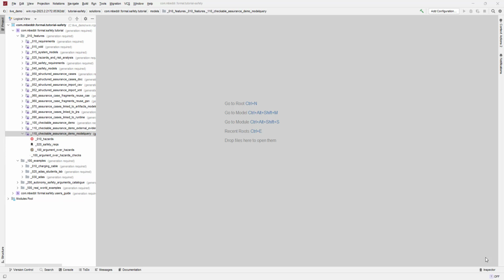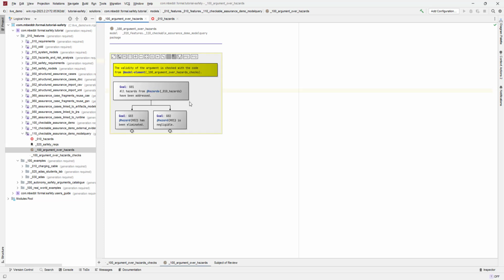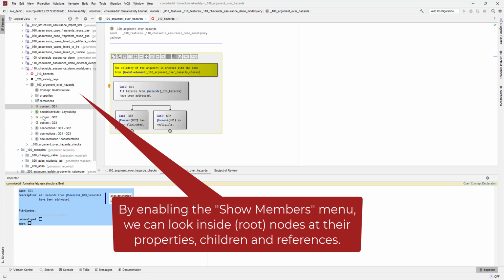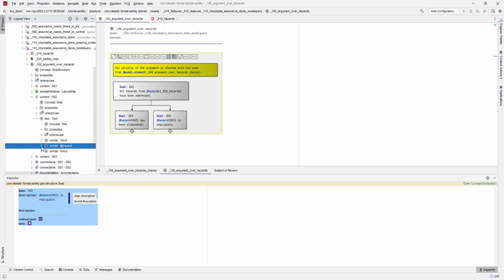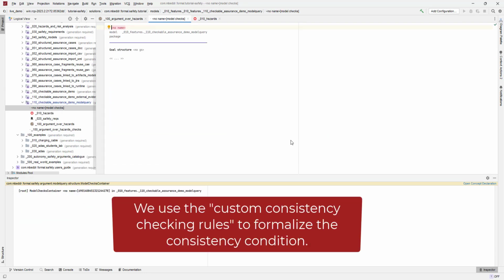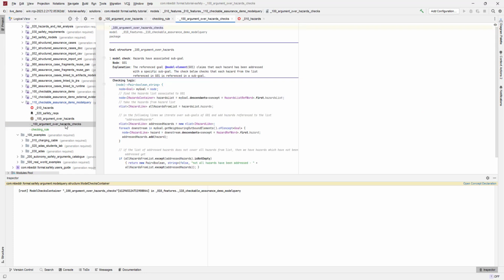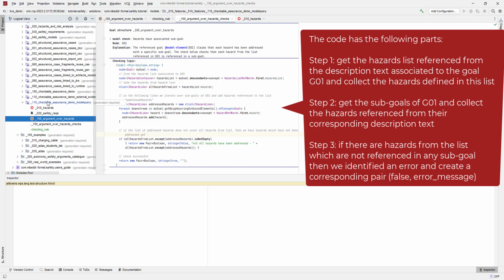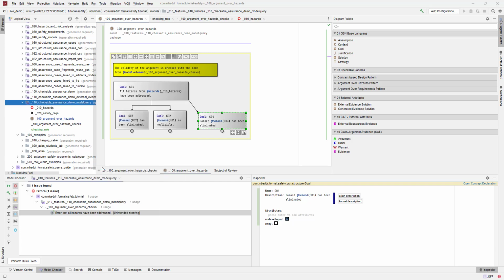FASTEN Tutorial (Advanced): Creating Custom Consistency Checks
This episode showcases an advanced feature of FASTEN which allows creation of custom consistency checks between the assurance case and system/safety models.